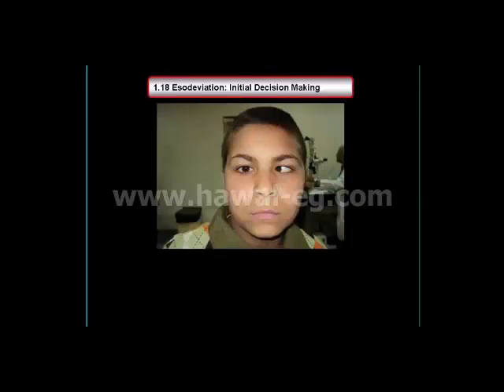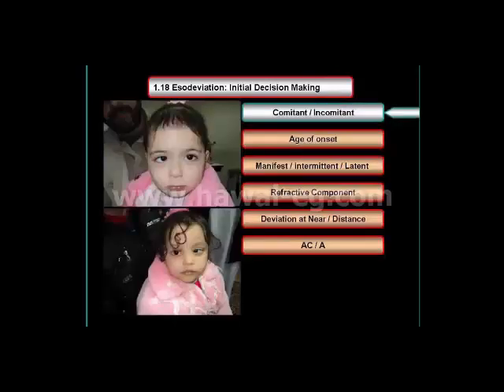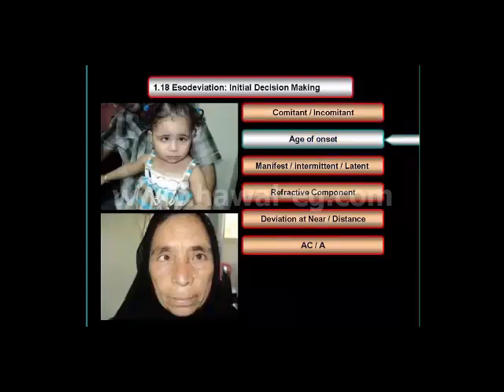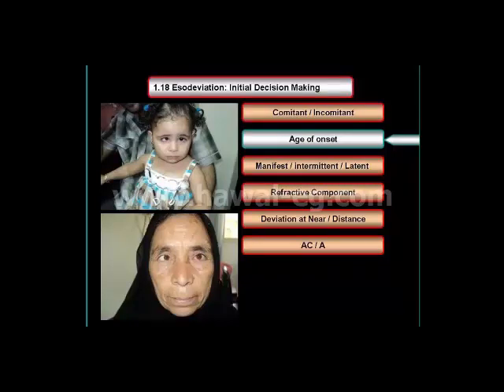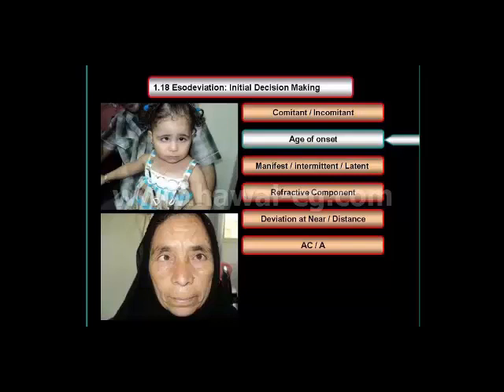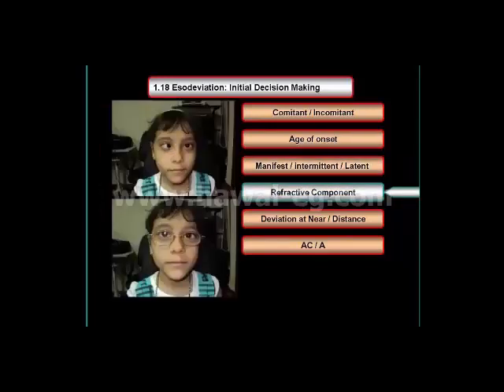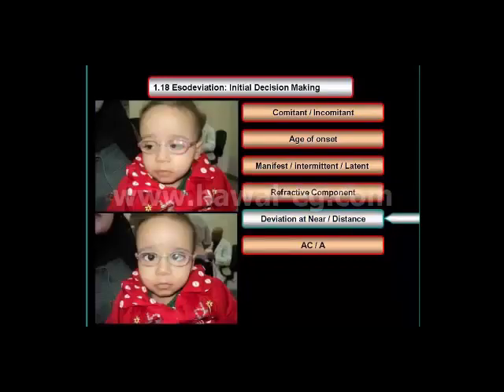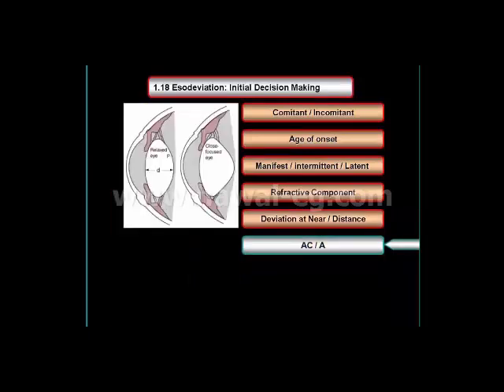Esodeviation Initial Decision Making